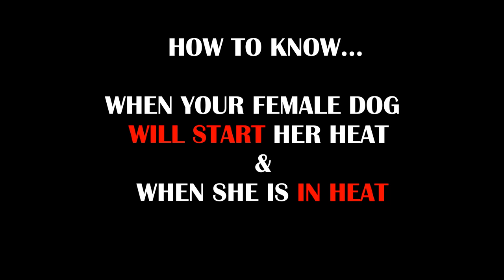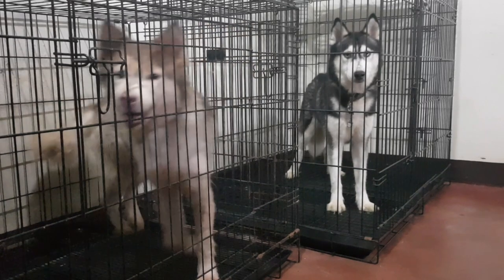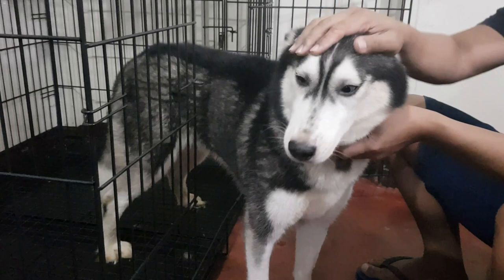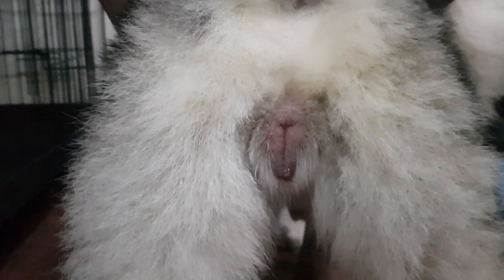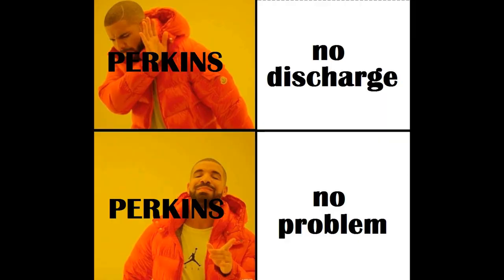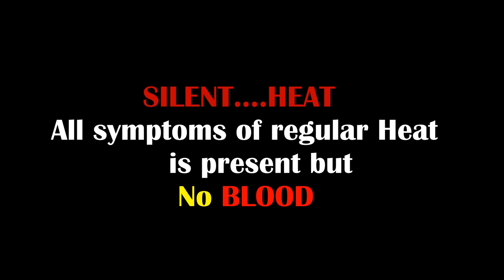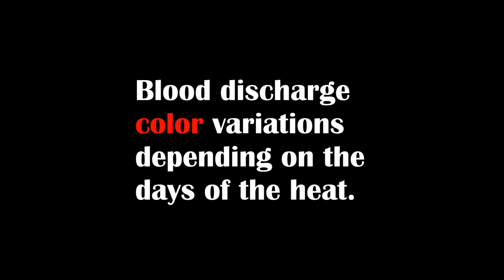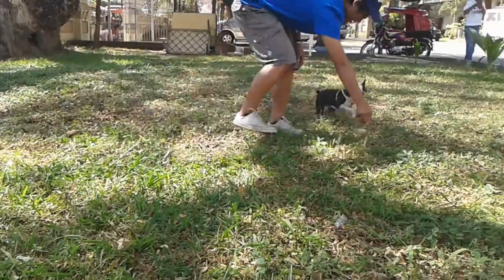Signs Your Dog Is In Heat | Miggy San's Huskies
Today's video, you will learn How to know "when your female dog will start her Heat and when she is In Heat"

-Signs Your Dog Will Start Her Heat
-Regular Heat cycle every 6 months
-Sign she is in Heat
-Advice is she is in Silent Heat
-Different colors of blood while in heat

Here is the link to my other video on How to Tell if your female dog is ready to mate: Flagging